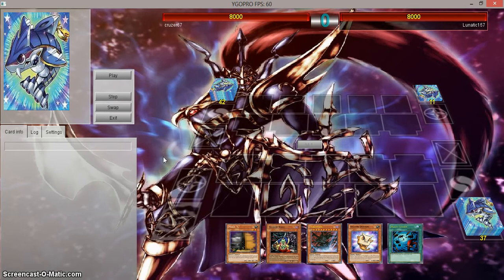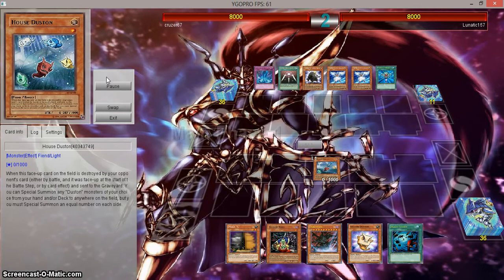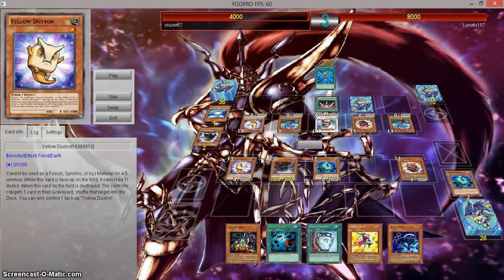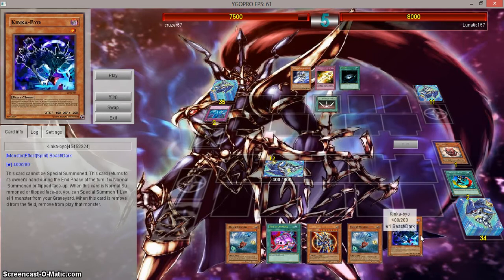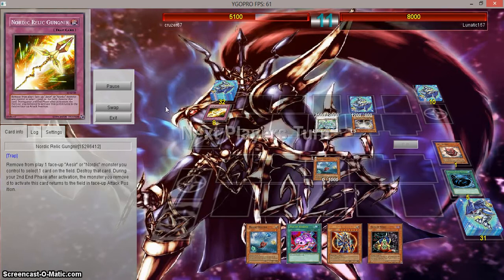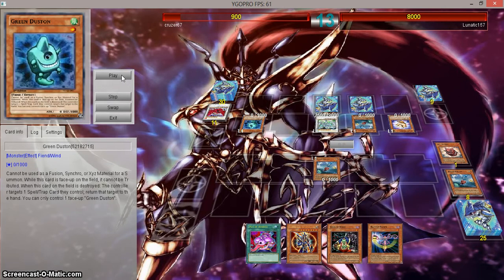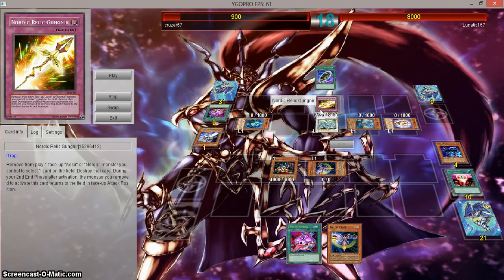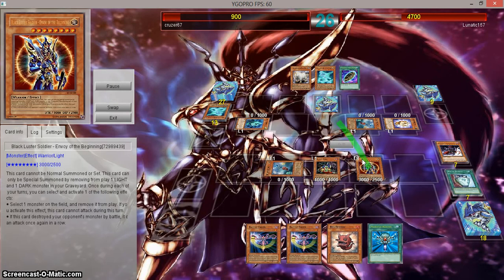DUSTON GOBLIN PIPER OTK DECK!!!! v.s Nordics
This is honestly the best deck ever, I love it xD To take an archetype of completely terrible monsters & make it amazing is just incredible. Sick props to YourYugiohChannel for thinking up this amazing deck idea- by the way, here's his video